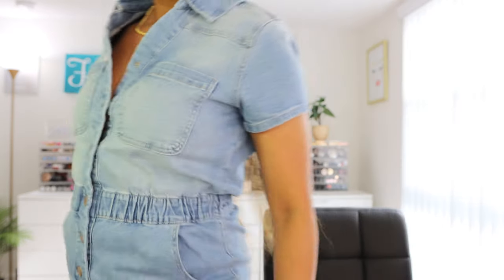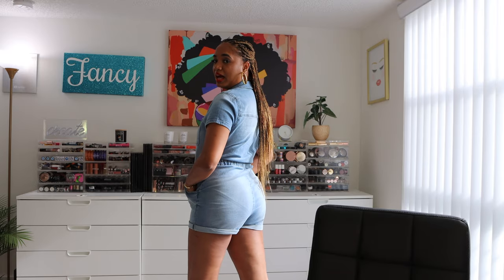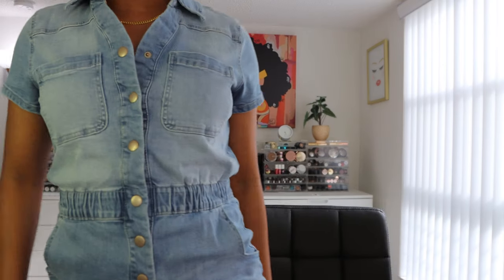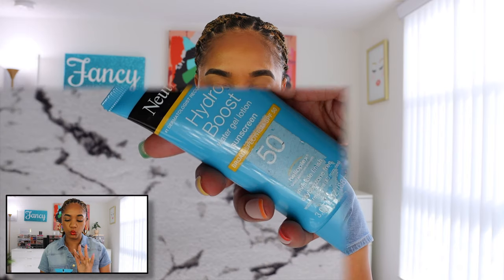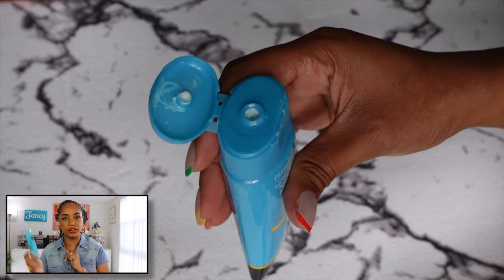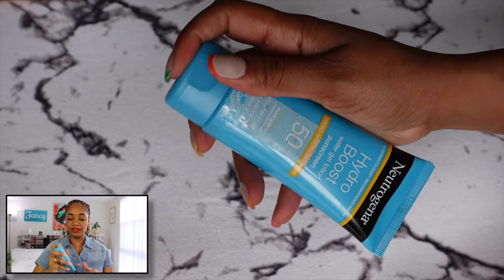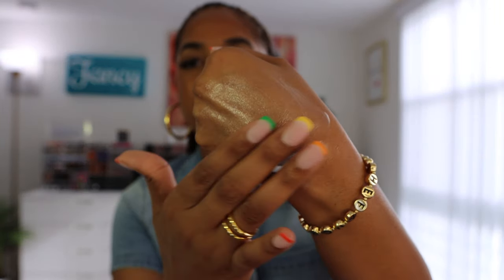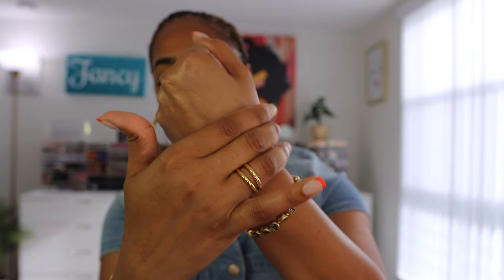💦 My SUMMER-PROOF HERO PRODUCTS 💦 SWEAT-PROOFING for BOOBS, FEET & THIGHS!!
I'm BAAACKKKK! And I am ready to talk about my SUMMER HERO products that help keep me dry, fly and feeling fine!

💕💕  Products MENTIONED 💕💕

► Supergoop! Unseen Sunscreen SPF 40 PA+++ *

⚪ GENERAL INFO ⚪

Most (if not all) of the items shown in this video were purchased by me, myself and I. Some of the items may have been sent by a brand/PR representative for consideration (marked as *PR). However, I am not being compensated to feature any products or brand in this video. My thoughts as always are unbiased and based on my own overall experience. I am not being compensated to feature any makeup products or brand in this video. My thoughts as always are unbiased and based on my own overall experience.